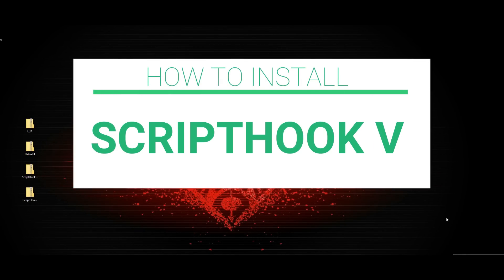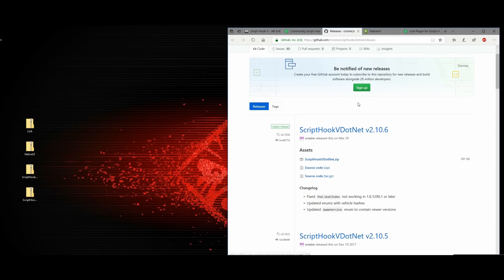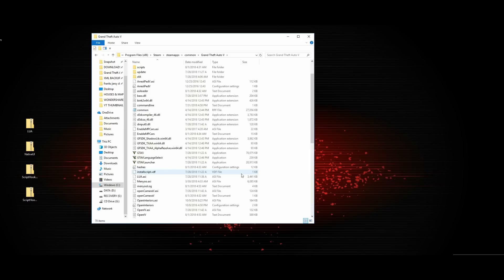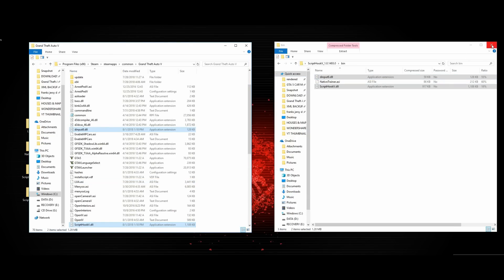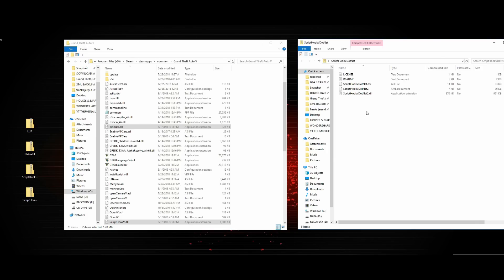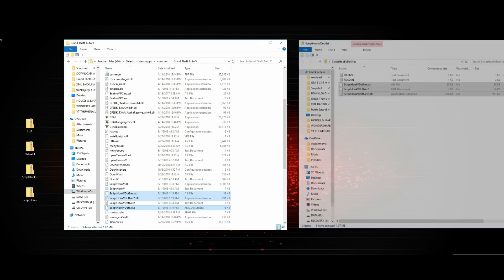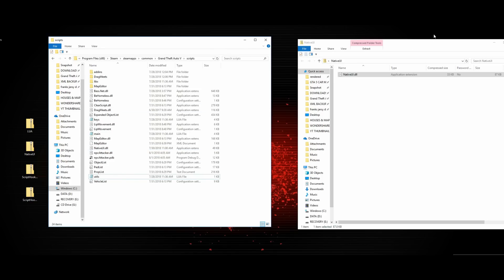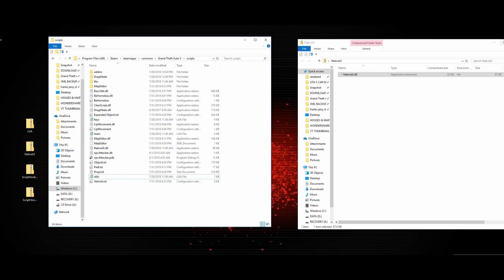HOW TO UPDATE AND INSTALL SCRIPTHOOK V - GTA 5 PC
**CHECK PINNED COMMENTS FOR UPDATES**

(MORE GTA 5 ONLINE GLITCHES)
**TELEPORT GLITCH VIDEO**